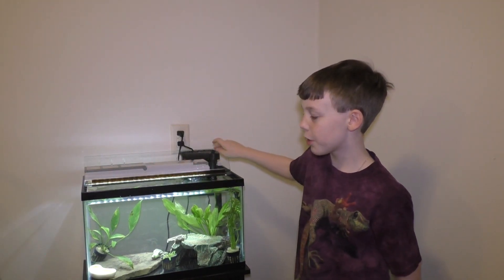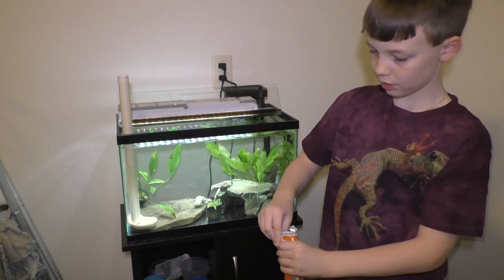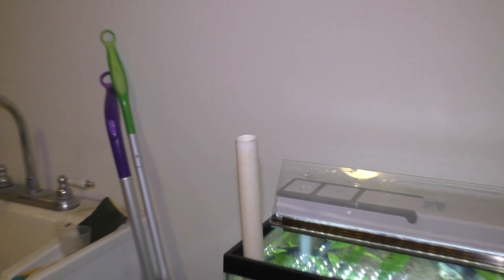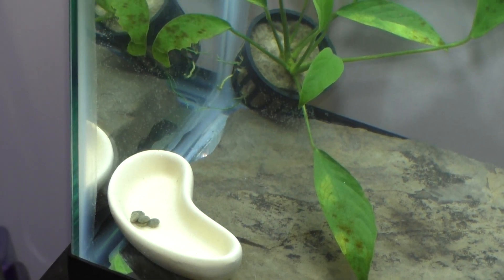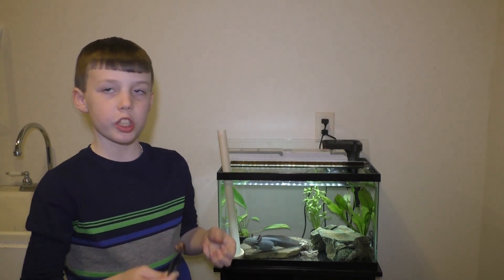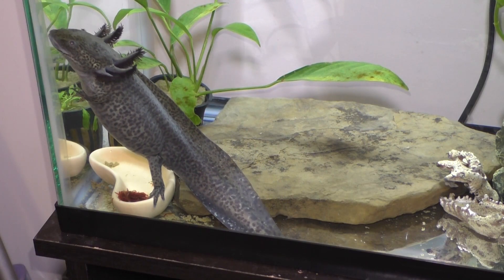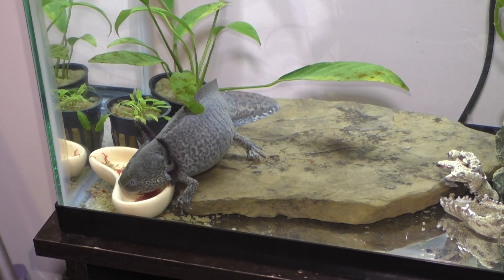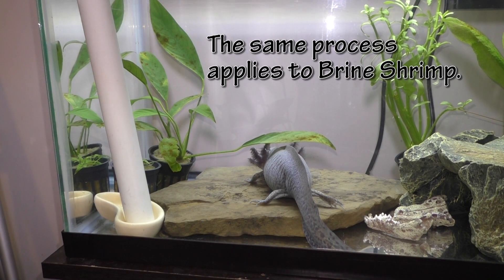Tube Feeding Peso el Axolotl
We feed our axolotl with a new strategy with different foods to cut down on food mess.

This video is appropriate for Adults, Families, and Kids.